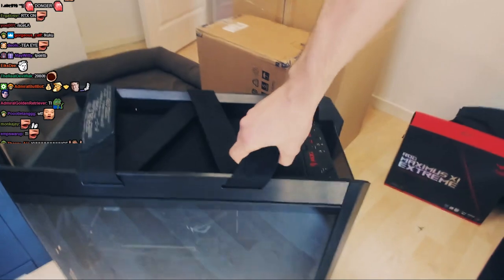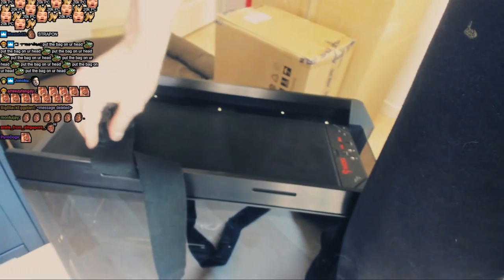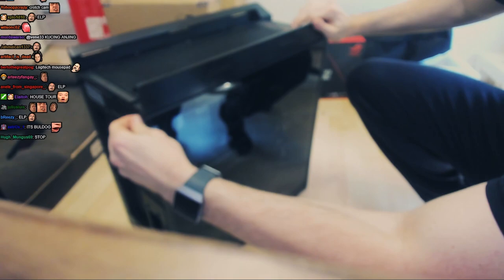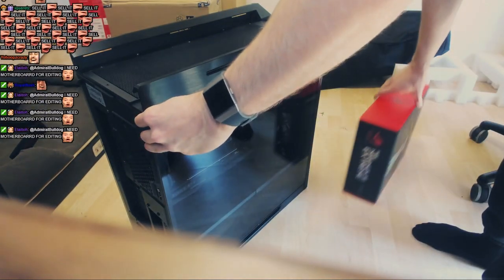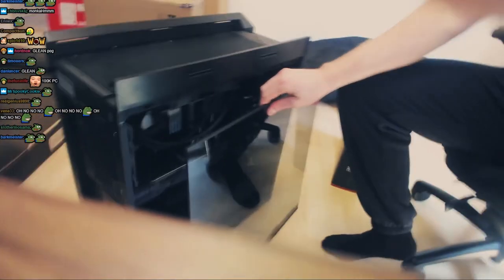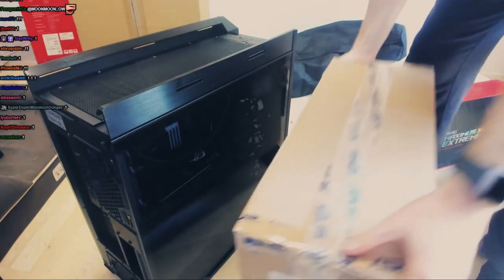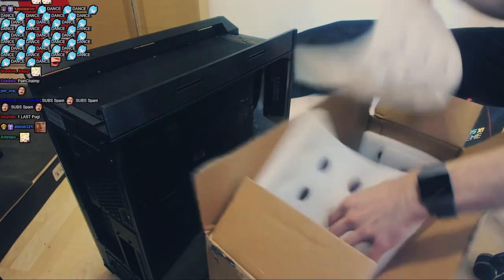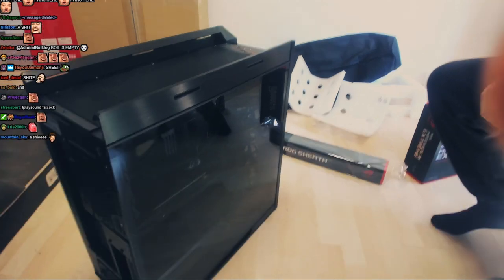UNBOXING ROG Helios Custom PC! (ONE OF THE FIRST IN THE WORLD!!!)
ROG makes the best hardware for PC gaming, eSports, and overclocking.

Specifications ROG Helios Custom PC:

·              ROG Maximus XI Extreme – A no-compromises Motherboard with only premium components for the best possible CPU and DDR4 OC

·              ROG Strix RTX 2080 Ti OC 11GB GDDR6 – The thermal solution used on our ROG Strix 2080 Ti has 20% more heatsink area and an improved fan design compared to our previous gen flagship. This enables it to run at a high boost clock while still keeping noise levels very low.

·              ROG Helios – Easy cable management, made for showcase builds with three tempered-glass panels, brushed-aluminum frame and integrated Aura Sync RGB front lighting

·              ROG Thor 850W Platinum – Advanced customization with addressable RGB LEDs and Aura Sync compatibility, Real-time power draw monitoring with OLED Power Display

·              ROG Ryuo 240 – All-in-one liquid CPU cooler with color OLED, Aura Sync RGB, and dual ROG 120mm radiator fans

·              32GB 3000MHz low-latency DDR4 w/ RGB

·              Intel 2TB 7600p X4 NVMe M.2 SSD

·              Intel Core i9 9900K w/ Enhanced Multi-Core Turbo

NEW HELIOS ROG CUSTOM PC UNBOXING 10K PC 20K PC